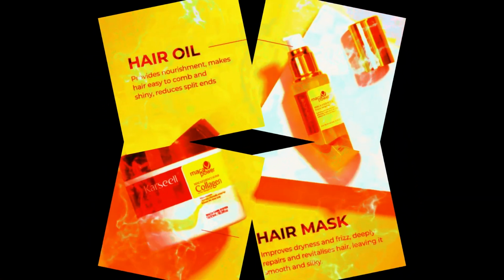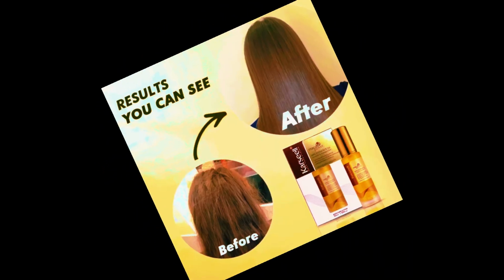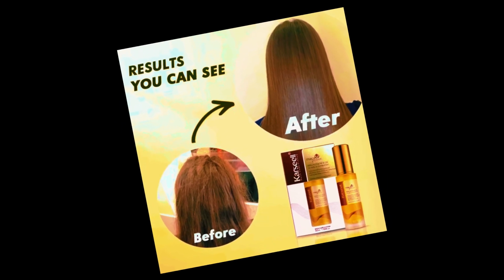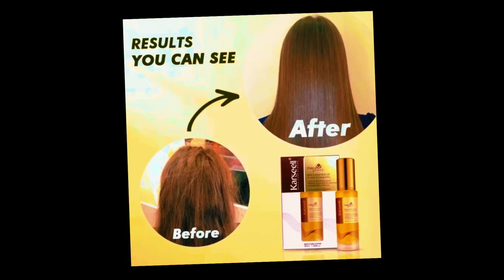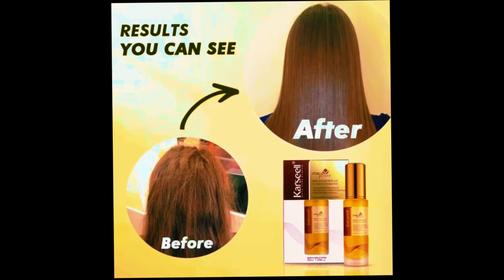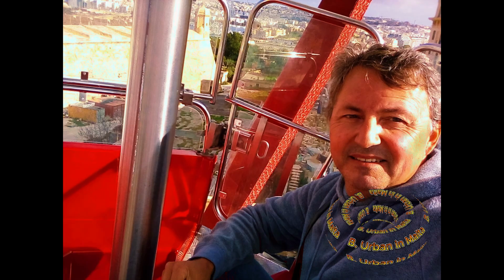Revitalize your hair with the ultimate duo for hydration and repair.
B. Urban recommends!Karseell Collagen Hair Treatment with Argan Oil Serum For All Hair Types & Dry Damaged Hair
Revitalize your hair with the ultimate duo for hydration and repair. The **Karseell Collagen Hair Treatment** and **Argan Oil Serum** work in harmony to restore shine, strength, and silkiness to all hair types—especially dry and damaged strands. Enriched with hydrolyzed collagen. The hair treatment deeply nourishes and repairs damaged cuticles. The lightweight serum seals in moisture, tames frizz, and enhances shine without leaving a greasy residue. Whether your hair is curly, straight, fine, or coarse, this combo is designed to work for you. Packed with essential proteins and nutrients to restore elasticity and prevent breakage. After shampooing, apply the Karseell Collagen Hair Treatment to clean, damp hair. Massage thoroughly and leave it on for 10-15 minutes. Rinse thoroughly with lukewarm water. Apply a small amount of the Argan Oil Serum to towel-dried or dry hair, focusing on the mid-lengths and ends. Style as desired.Karseell Collagen Hair Treatment with Argan Oil Serum For All Hair Types & Dry Damaged HairFollow me on Instagram @branislavurbantodayFollow me on TikTok:bane urban, bane, Branislav Urban, Urban BranislavFollow me on Twitter:@bane_urban, @UrbanBraurb, @UrbanBranislavUrban, Urban BranislavMy Stories My Rules and more... Ebooks to My YouTube Channel @branislavurban5220OrMy YouTube Channel